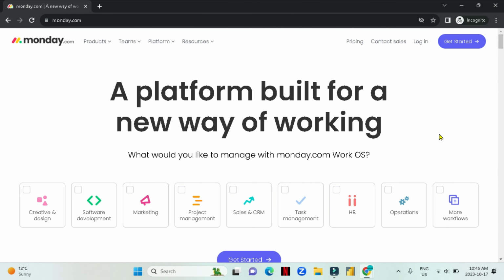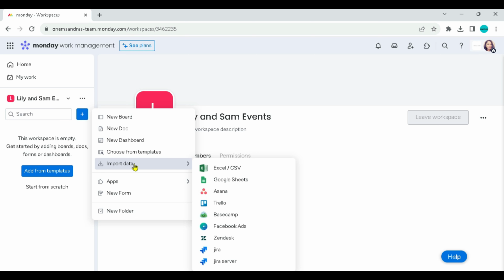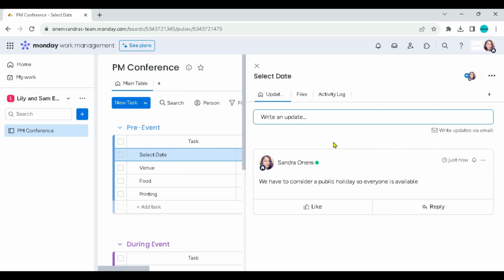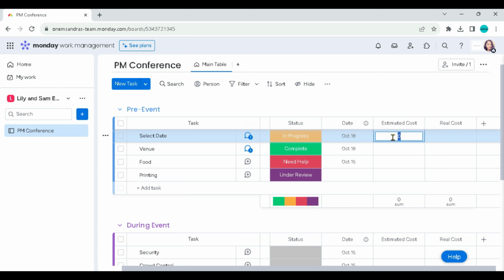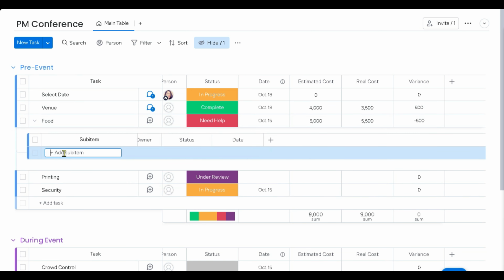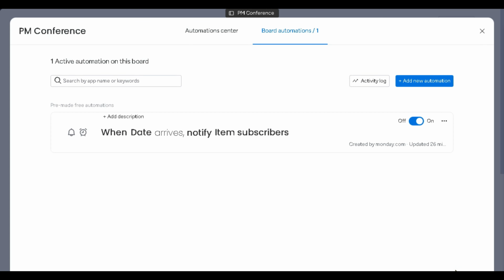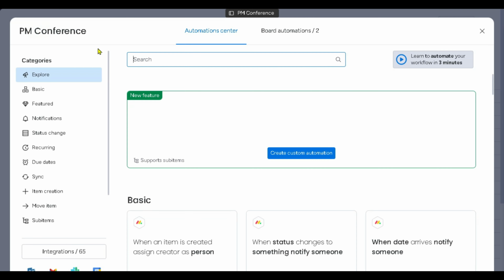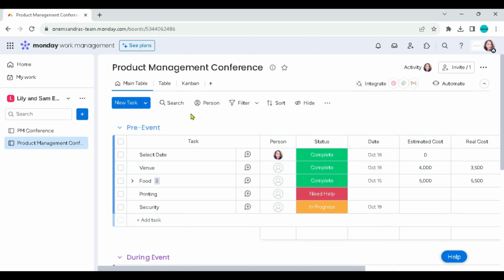Exploring PM Software - Monday.com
Ready to conquer project management like a pro? Join us in this in-depth Monday.com demo and transform the way you work! 📊

In this video, we take you on a journey through Monday.com, the ultimate project management tool. Whether you're a seasoned pro or brand new to Monday.com, you're in for a treat. Discover the power of this platform as we explore its features, capabilities, and how it can revolutionize your work.

🔑 Key Highlights:

✅ Board Creation: Learn how to create and customize boards tailored to your projects.

🔧 Task Management: Dive into the world of task management and see how Monday.com simplifies the process.

📆 Timeline Views: Get a clear visual of your project timelines, making deadlines a breeze to manage.

🔄 Automation: Witness the magic of automation, freeing you from repetitive tasks and boosting productivity.

🧩 Integration: Explore how Monday.com seamlessly integrates with other tools you use daily.

🌟 Customization: Tailor Monday.com to your unique workflow for maximum efficiency.

👩‍💼 Team Collaboration: Enhance team collaboration and communication within the platform.

Don't miss out on this opportunity to master Monday.com! Whether you're managing a small project or overseeing a complex operation, this demo has something for everyone.

💡 Ready to take your project management skills to the next level? We're here to help you succeed!

Get ready to supercharge your project management journey with Monday.com. Watch now and transform the way you work! 💪📆